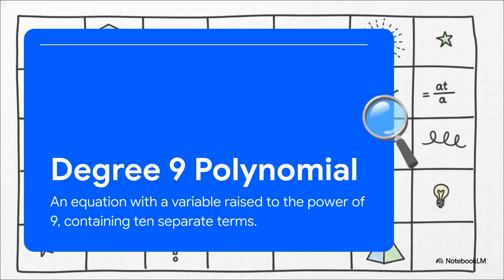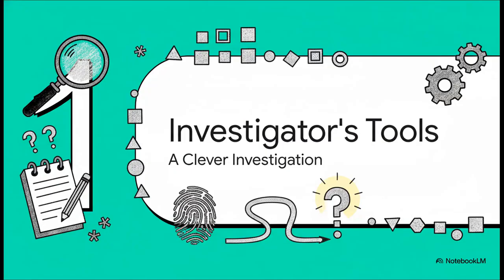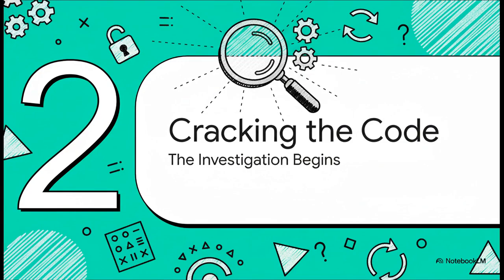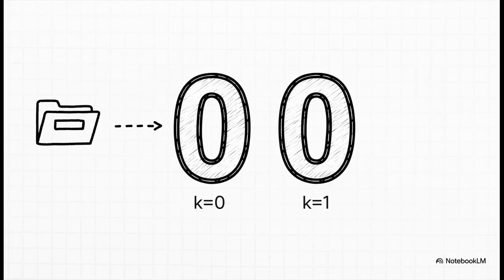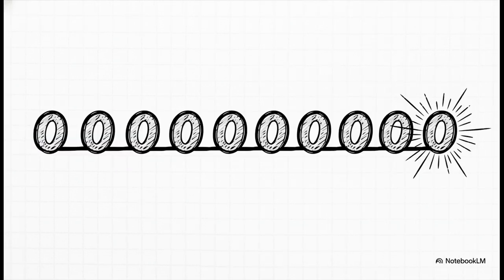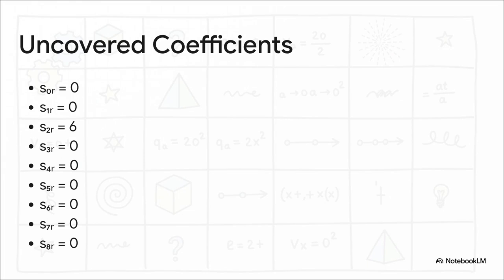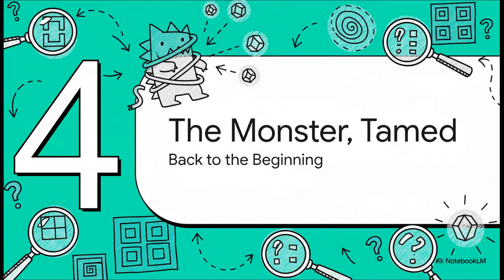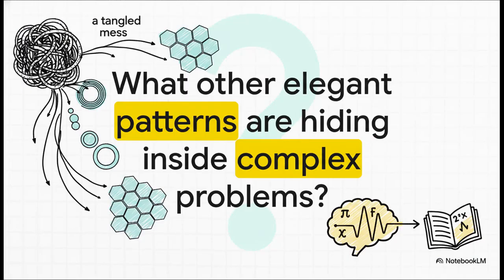Solving the Unsolvable 26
The classical theory of polynomial equations reached a critical boundary in the 19th century with the work of Abel and Galois, who demonstrated that no general radical solution exists for polynomial equations of degree five and higher. Since then, algebra has largely focused on structural understanding rather than constructive resolution.

Ezouidi’s Theorem introduces a fundamentally different approach.

Rather than seeking solutions purely through radicals or group-theoretic constraints, this theorem establishes a new solvability structure that allows eighth-degree equations to be resolved through a systematic and finite analytical process. The method does not contradict Abel’s result; instead, it operates outside the classical radical-solvability framework, opening a new mathematical pathway